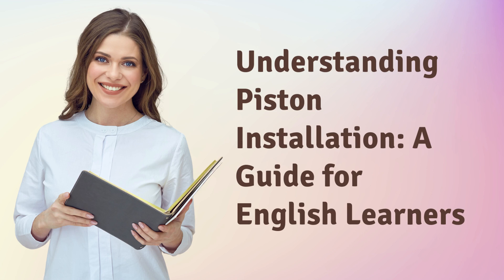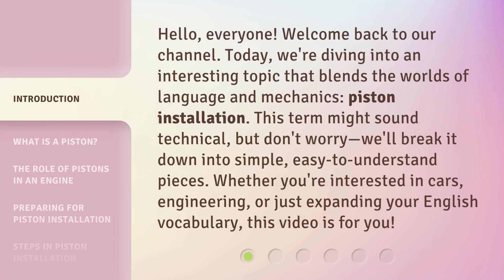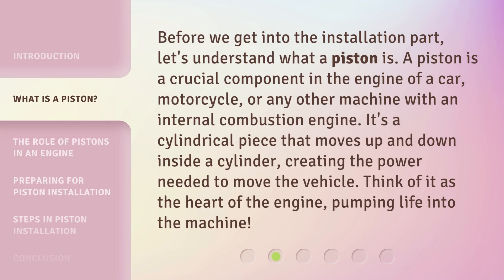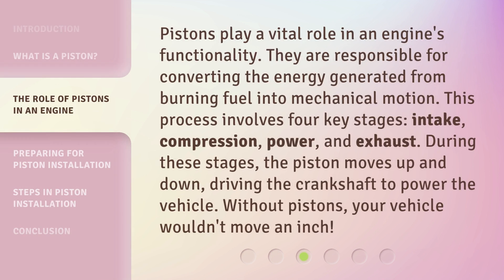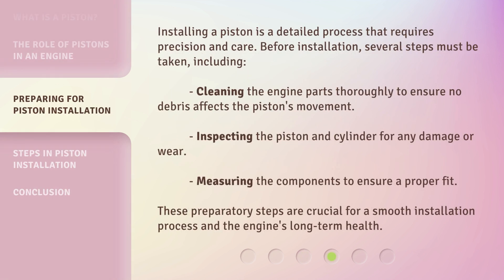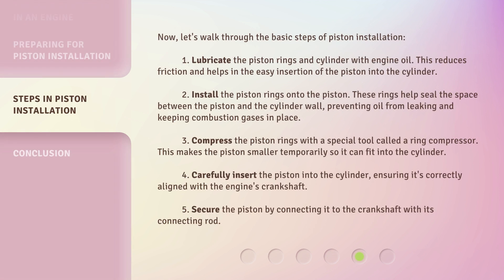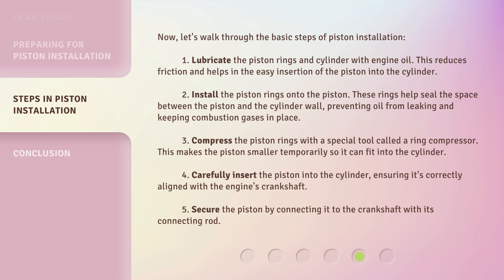Understanding Piston Installation: A Guide for English Learners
Mastering Piston Installation: English Learners' Guide • Learn the ins and outs of piston installation in this comprehensive guide tailored for English learners. From start to finish, we'll break down the process step by step to ensure you have a solid understanding.

00:00 • Introduction - Understanding Piston Installation: A Guide for English Learners
00:37 • What is a Piston?
01:06 • The Role of Pistons in an Engine
01:38 • Preparing for Piston Installation
02:10 • Steps in Piston Installation